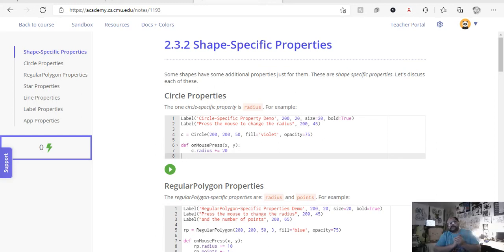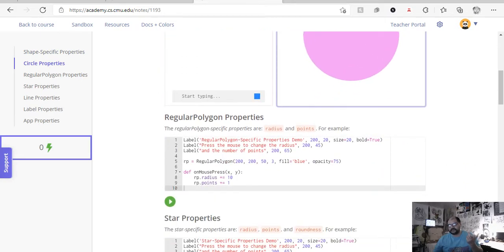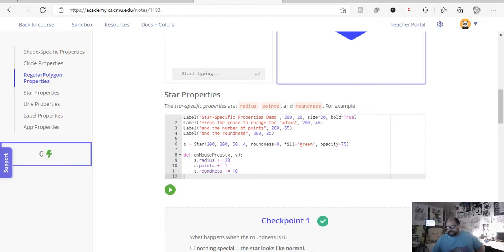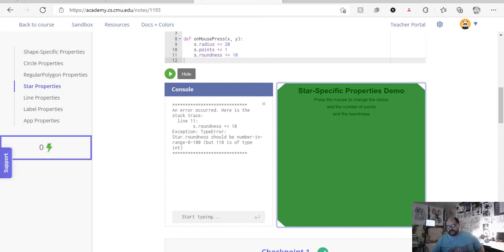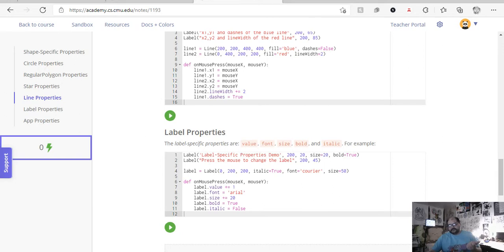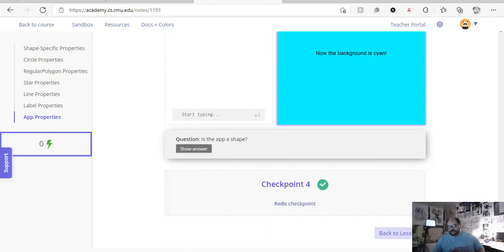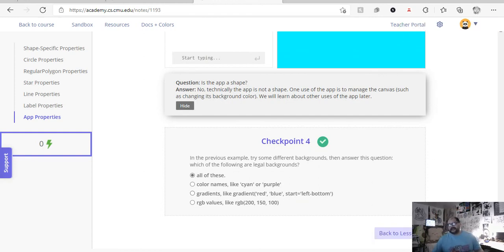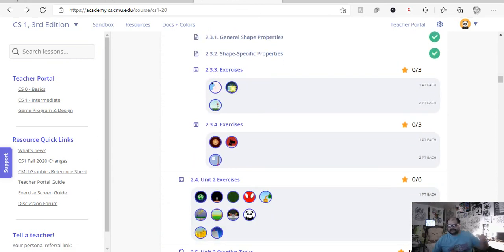2 3 2 Shape Specific Properties Checkpoints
Completing checkpoints in 2.3.2 to allow the students to work on exercises in section 2.3.